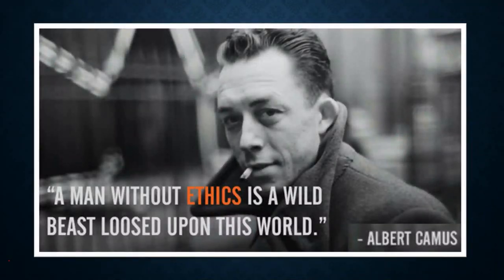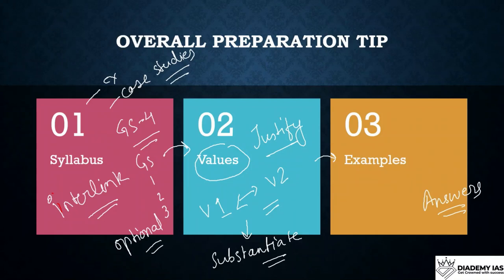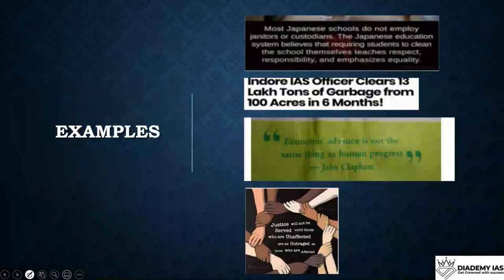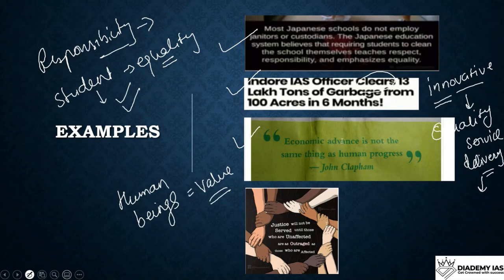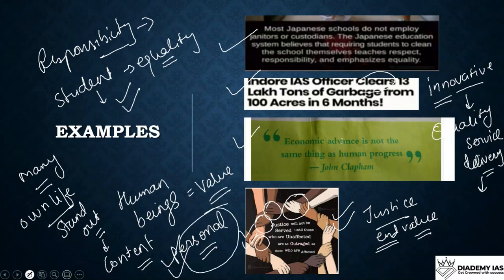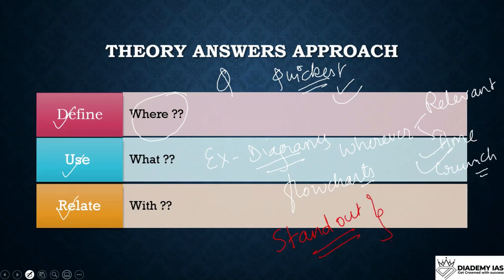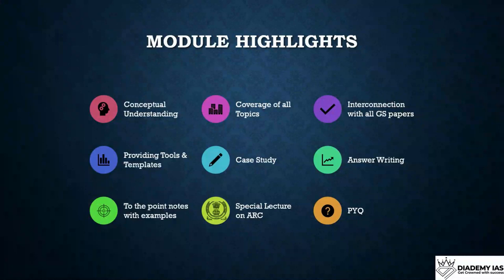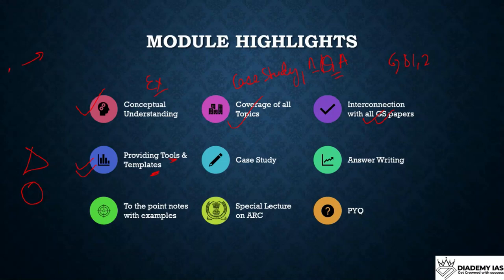Ethics Strategy for UPSC|Scoring 140+ marks in UPSC IAS CAE GS MAINS| Ethics GS Paper 4 DIADEMY IAS